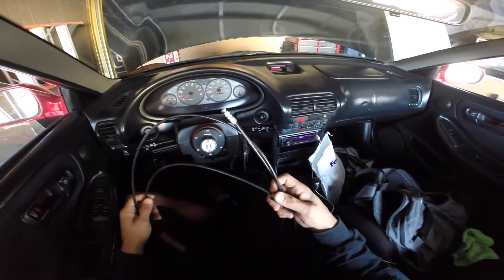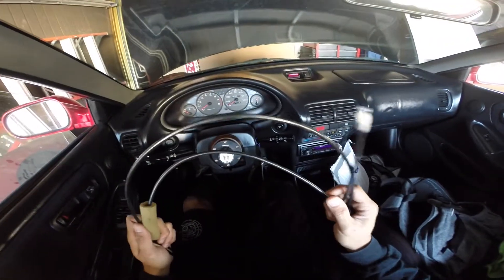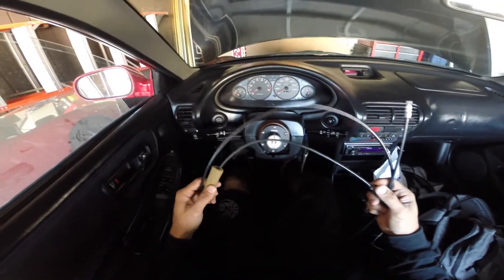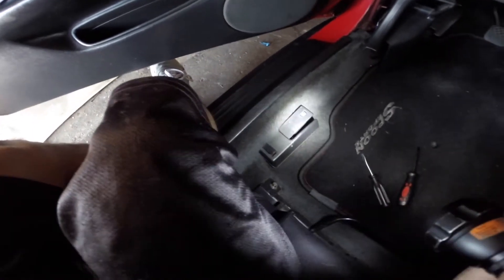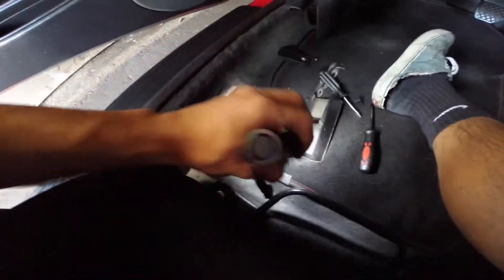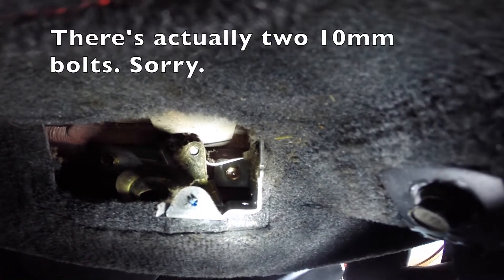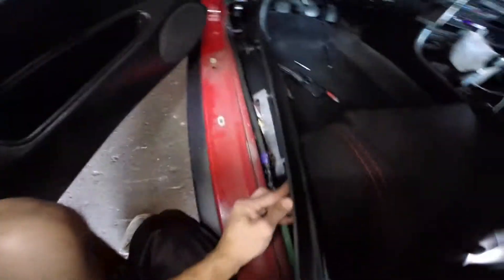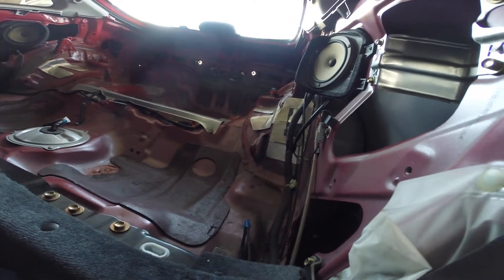94-01 Integra Gas Lid Cable Replacement/Install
A how to video on replacing the cable that runs through the car to open your gas lid door. This video may also apply to 92-00 Honda Civics. Fairly easy job once all panels are removed, as for myself I have no panels so it was quick. I do apologize for my grammar, as I was making the video, I didn't realize I said "um" so many times.